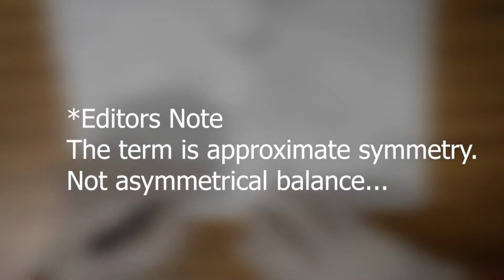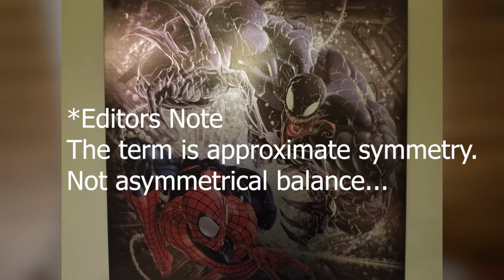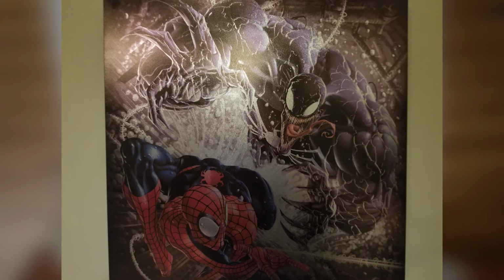Symmetry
This video will cover the basics of symmetry.